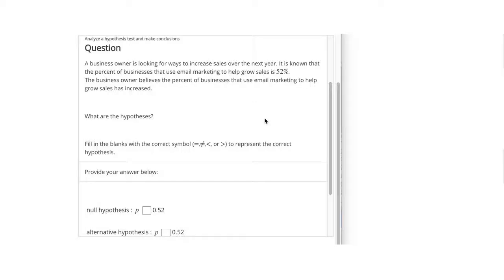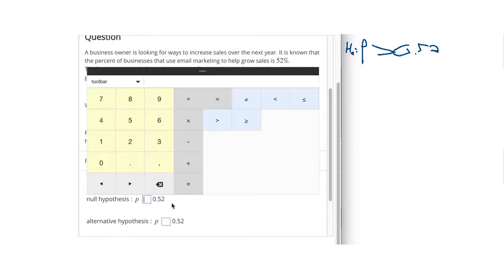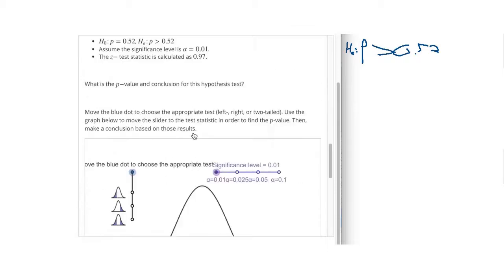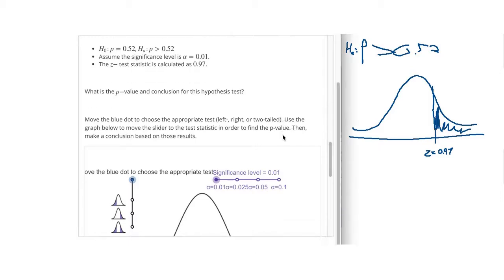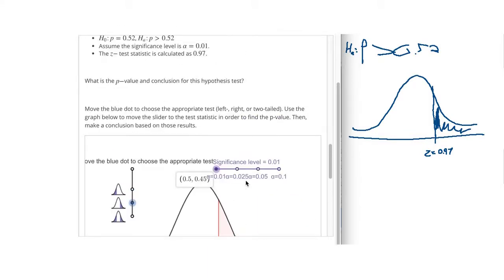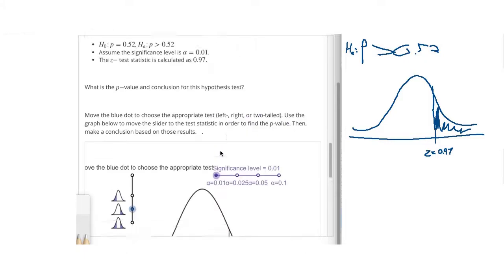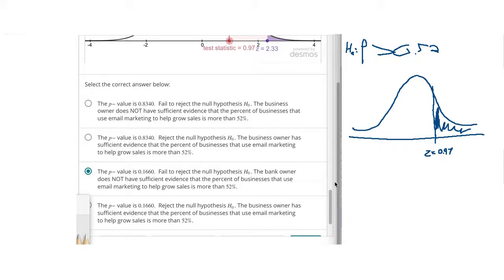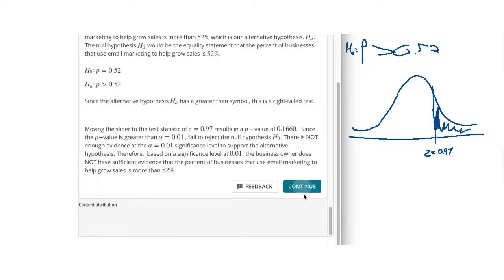Analyze a hypothesis test and make conclusions